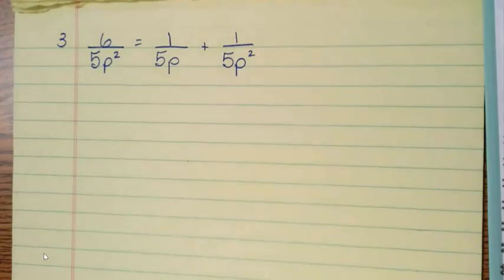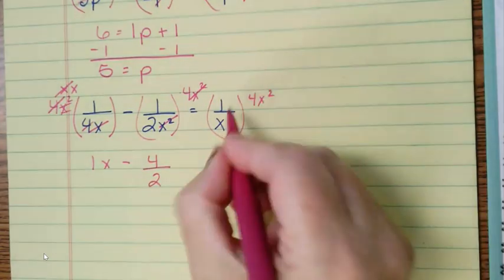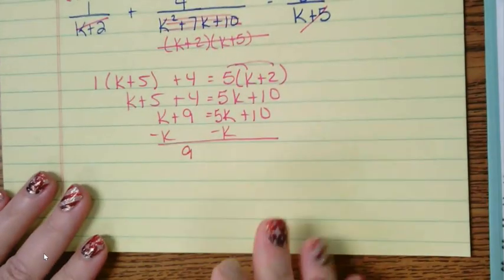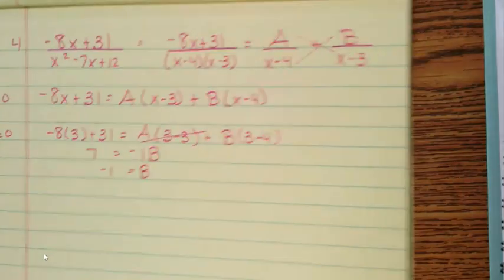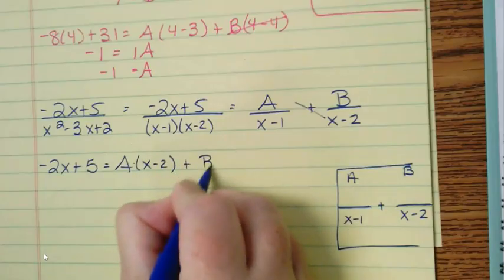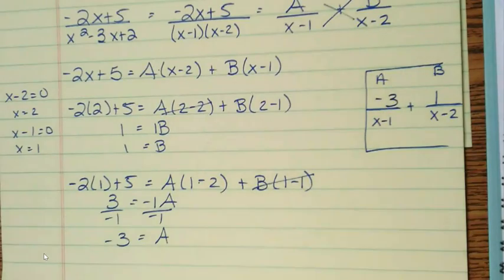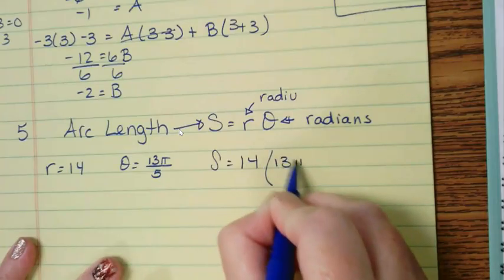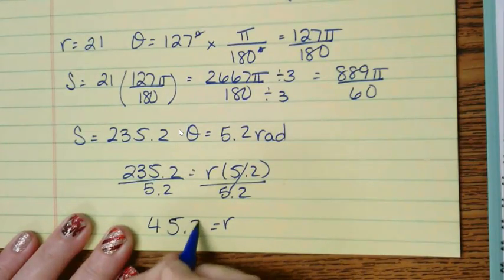Unit 2 Q2 Problems 3 to 5